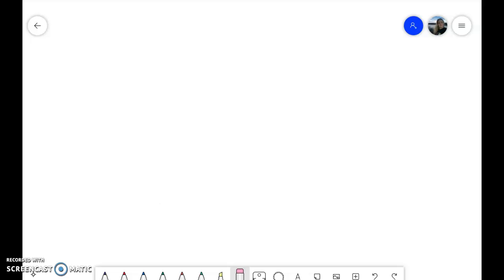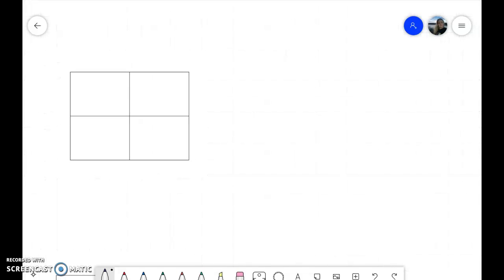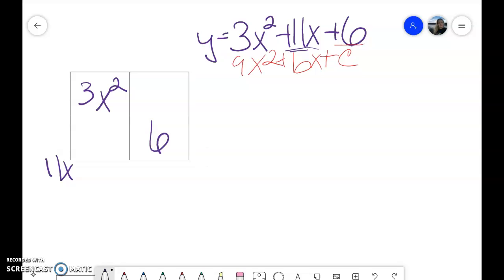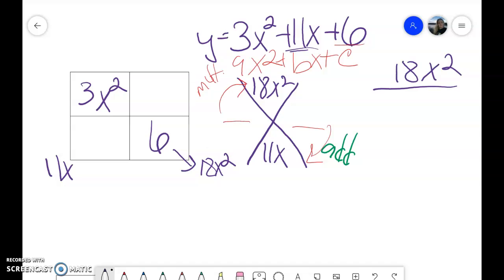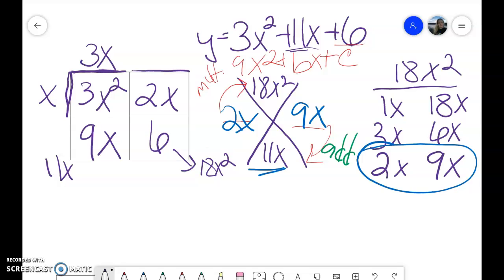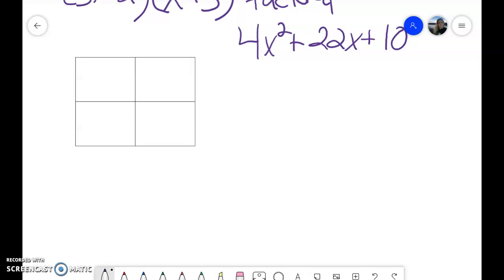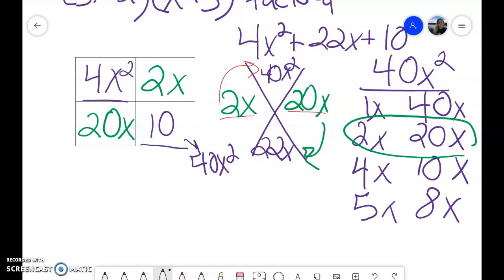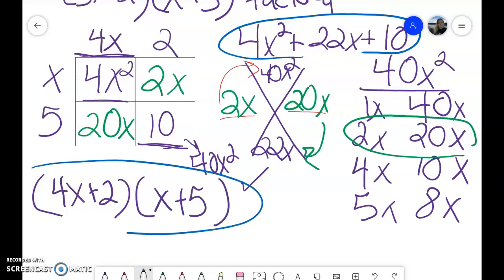Factoring with Generic Rectangles